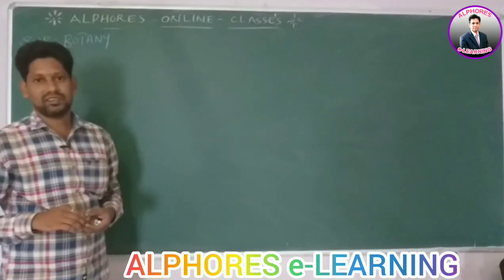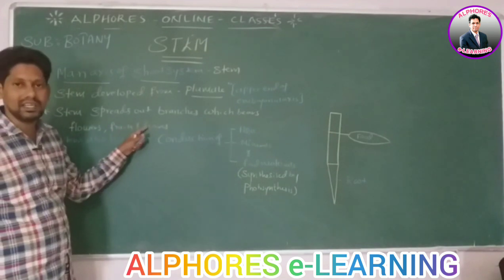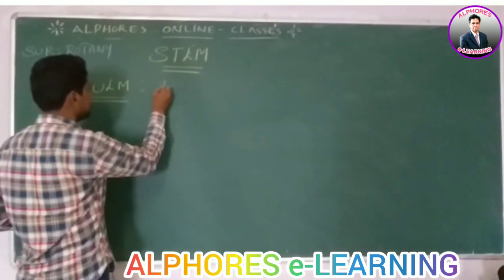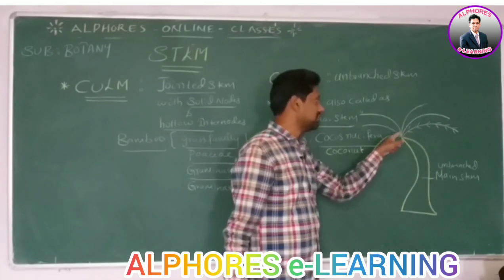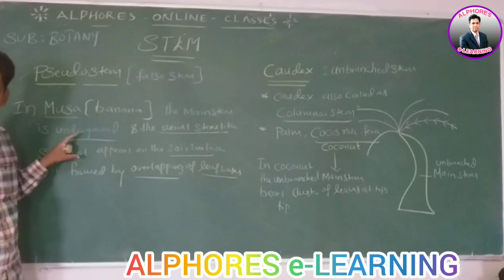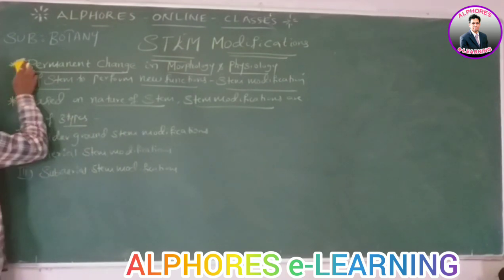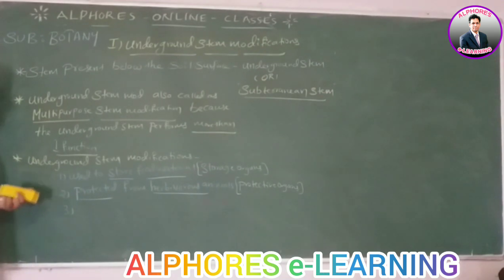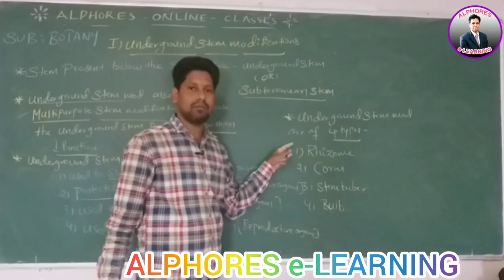NEET | BOTANY | CLASS XI | SESSION 11 | 30.05.2020